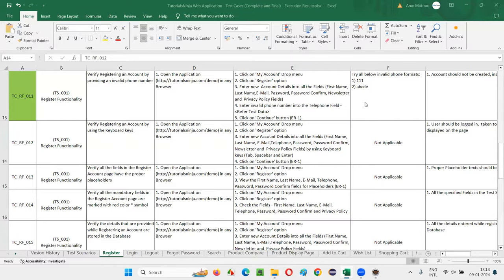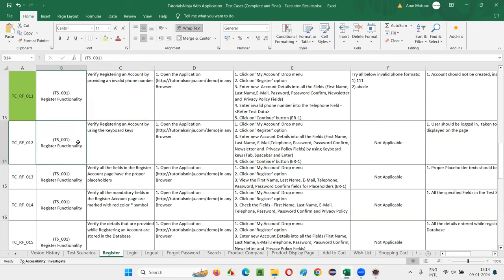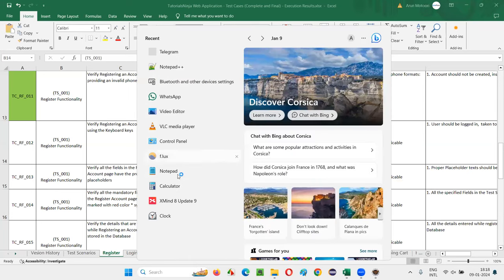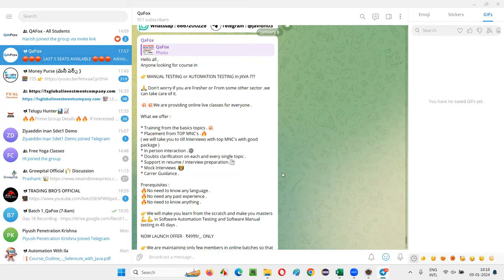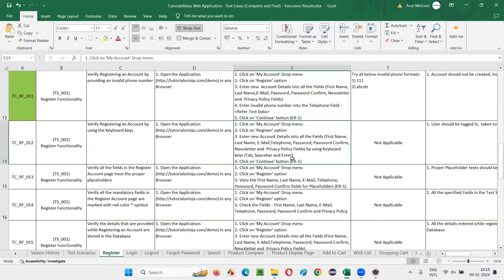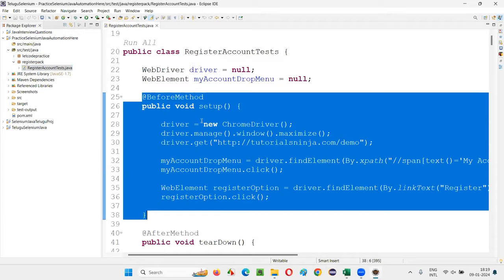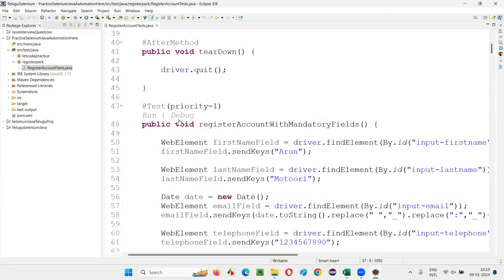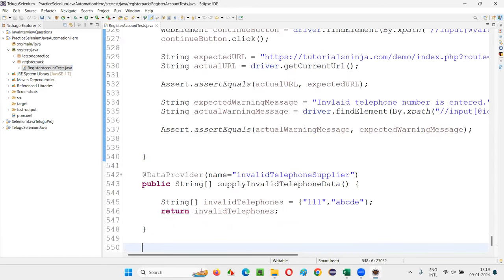Selenium Java Automation - Practical Demonstration series on different websites - Part 15